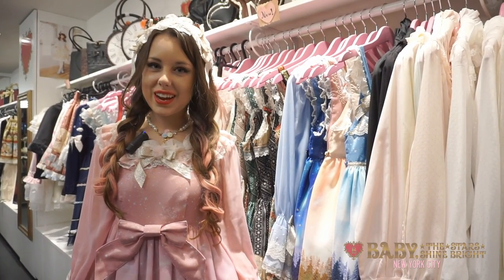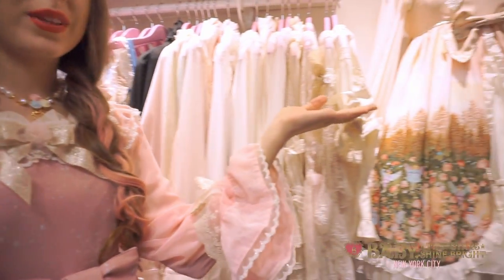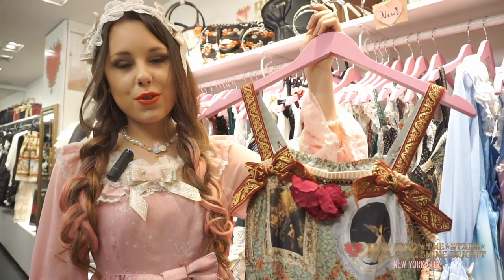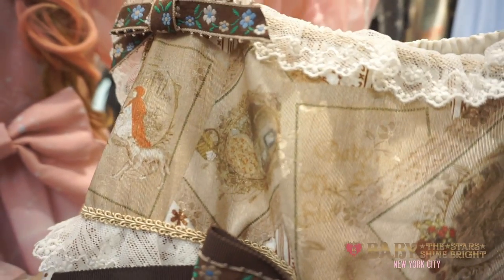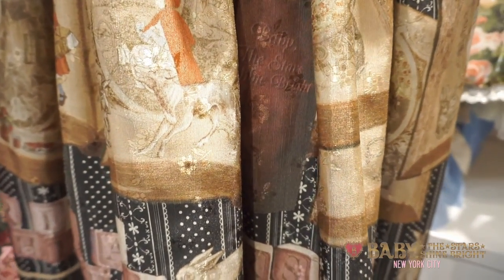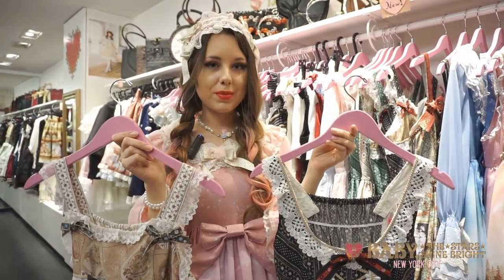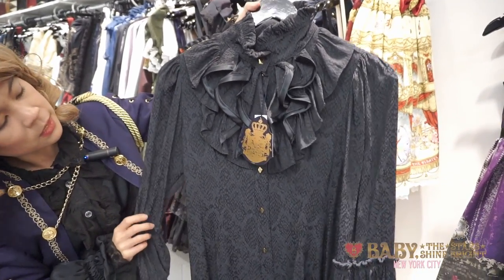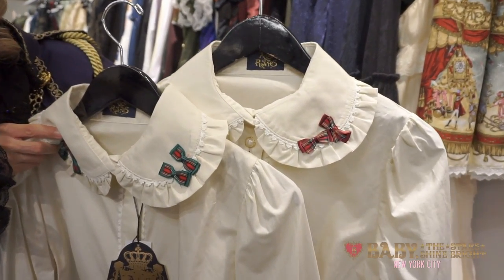BABY, the Stars Shine Bright NYC's December 2016 product highlights!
Hayley and Petrina bring you our best holiday season 2016 products in this video, including the Moonlit forest AURORA Soirée series, Alice and the Pirates' Jesters of the Moon and Harlequin series items, as well as many new blouses and accessories!